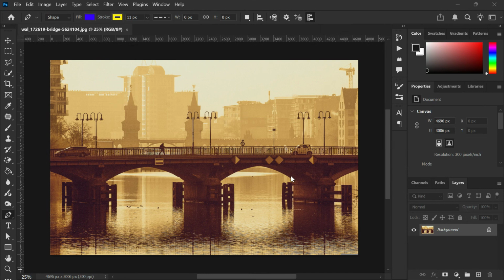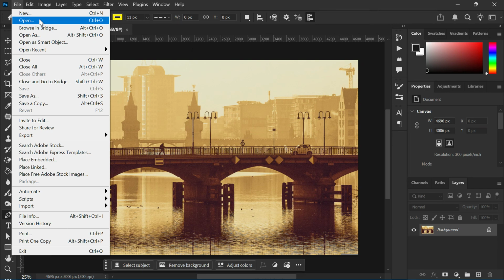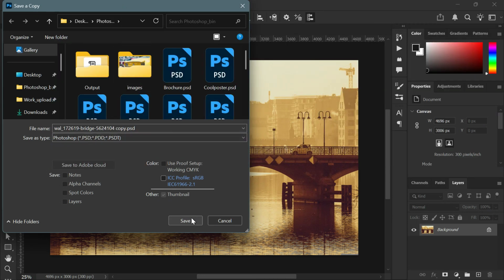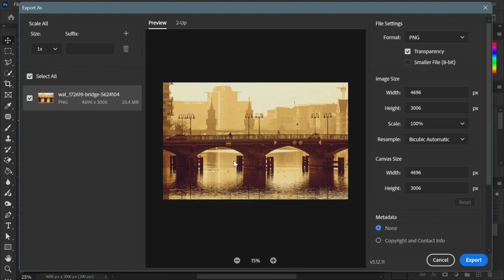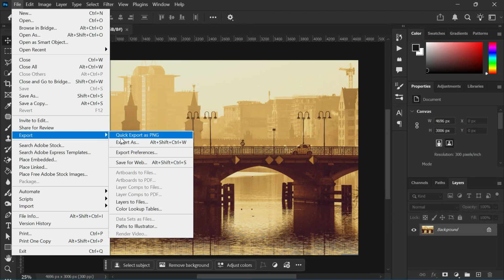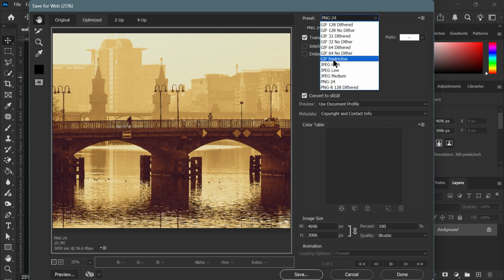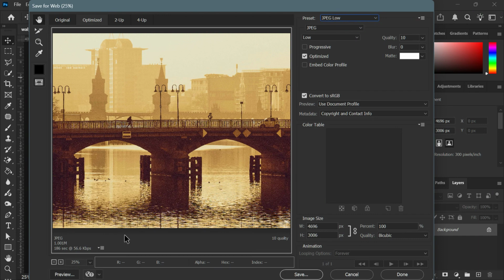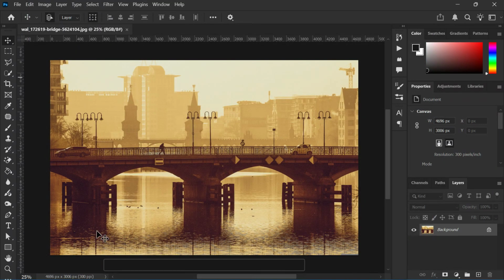How To Save And Export In Photoshop (2026 Easy Guide)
Learn how to save and export in Photoshop using the right method for editing later, uploading, or controlling file size. This easy guide covers PSD, JPEG, PNG, SVG, and Save for Web.

Timestamps
0:00 Intro and why saving vs exporting matters
0:25 How to save for editing later with PSD
1:14 How to export with Export As
2:01 How to use Save for Web for smaller file sizes
2:50 Which option to use for each purpose